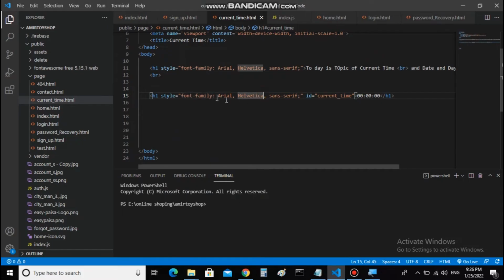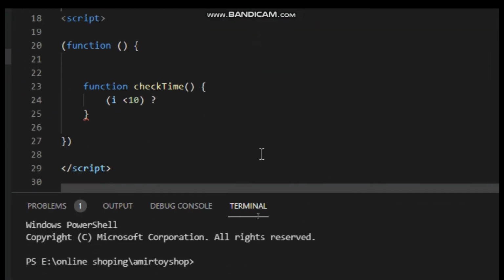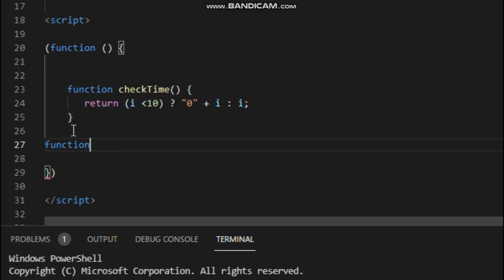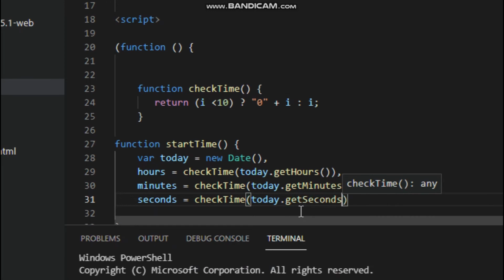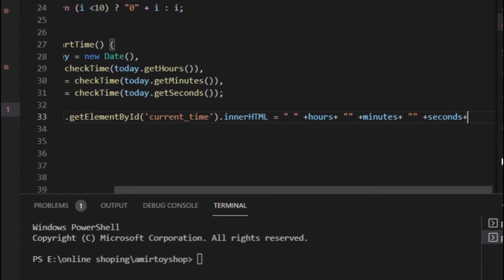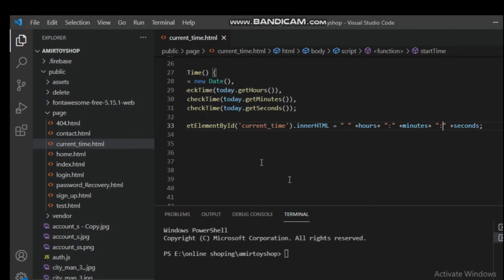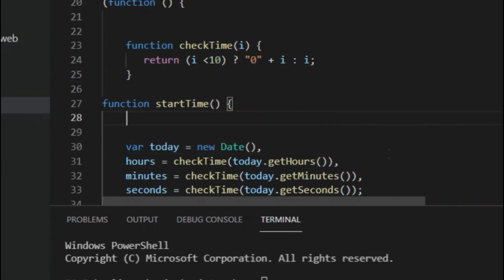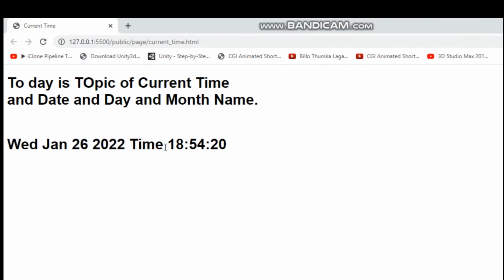how to make current Time and Date & Day & Month NAME year in html using javascript | Mansoor Latif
here i have made with the detail video of current Time and Date & Day & Month NAME year.

ask your Question ?

HTML
JavaScript
vs COde
Adobe Premiere

Thank for waching...